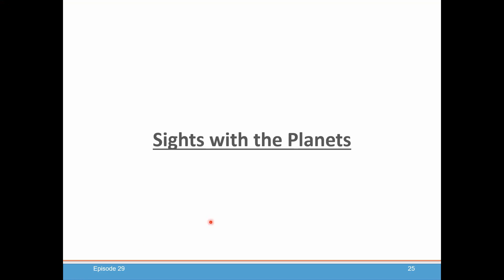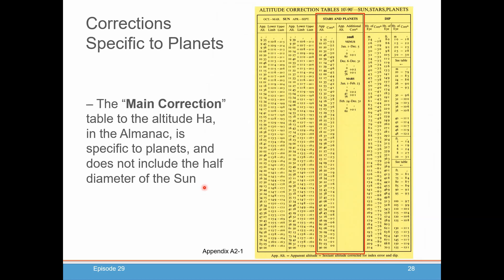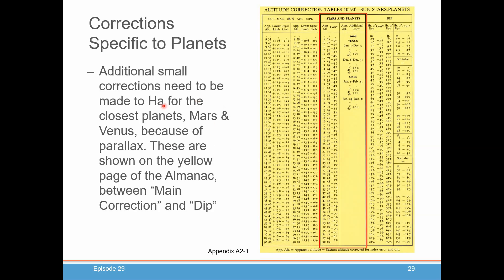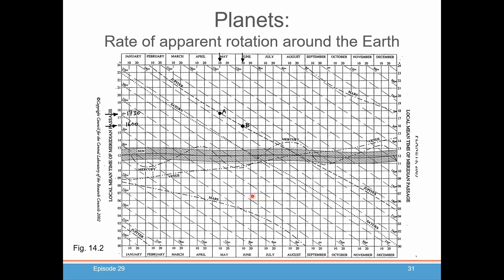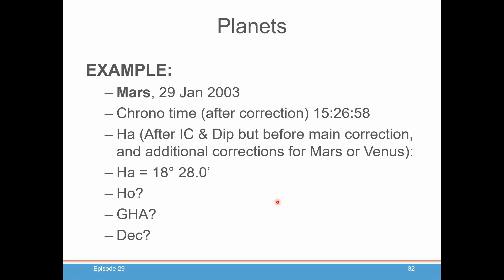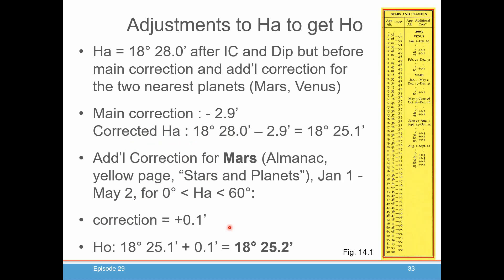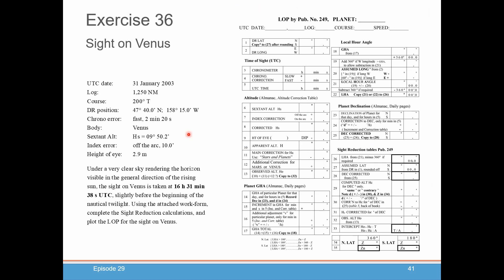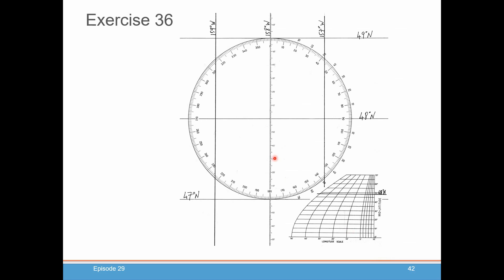Celestial Navigation Episode 29: Planet Sights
In episode 29 of our Celestial Navigation series, we will discuss sights with the planets after completing sights with the Sun. The principle is the same as with the Sun but with a few additional concepts to learn.